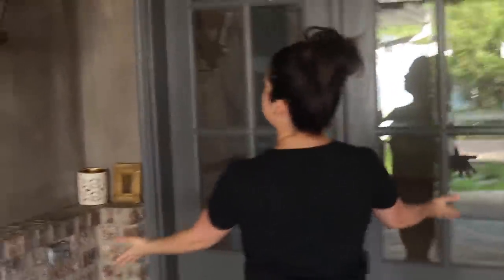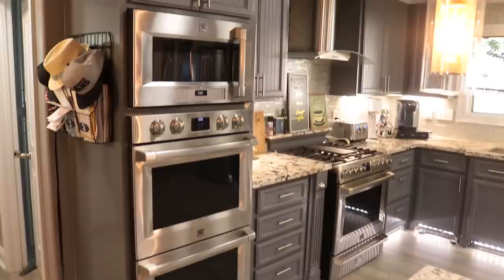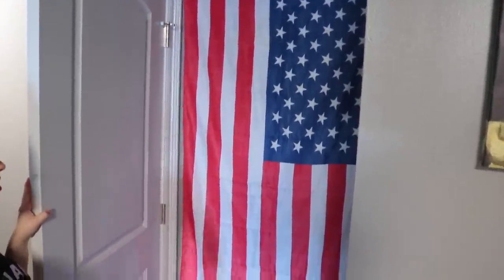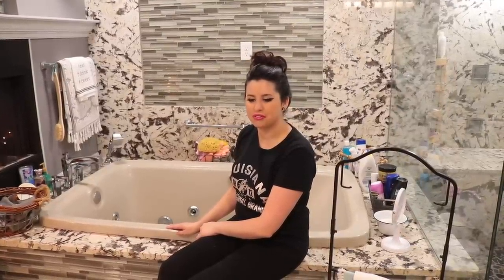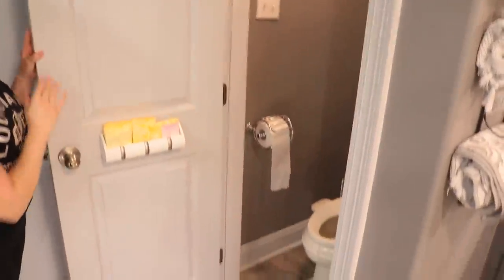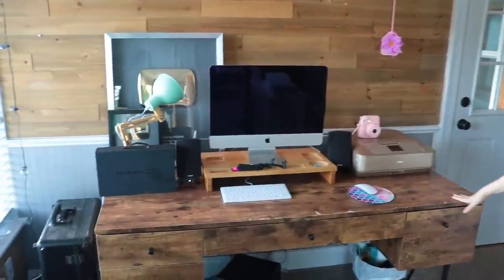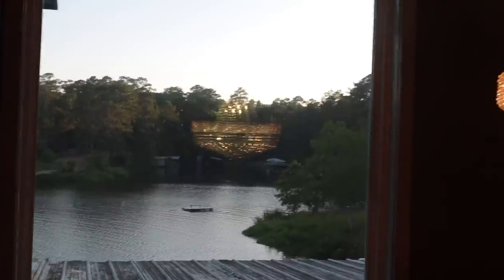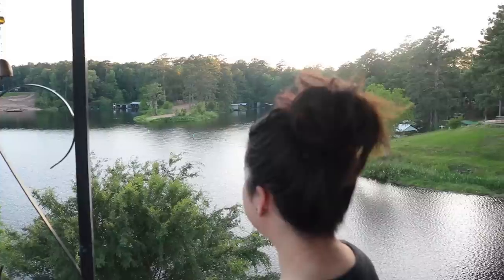Foreclosed House Tour: How I Lost Everything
A Message To You
Currently my house is facing foreclosure proceedings. It’s not set in stone that this is happening but it’s a HUGE possibility. All I know is that my home is no longer mine and I will not be living in it for much longer. I’m doing well emotionally and looking forward to my future with my sweet husband Slava, pug baby Jeffrey and Mr. Awnkat. They have all been by my side through it all and I can’t be more thankful for such a wonderful little family. We are currently taking tours of (pet friendly) apartments that meet all of our needs and help us to grow even more in happiness. Thank you for all of your love and support during this time. I have read so many motivating comments that truly help us heal during this devastating point in our lives.

Lots of love to you and your own family,
Breland

Take Another Tour!
Lake Side Home Room Tour (Foreclosed House)

Contact Lenses: Solotica Contacts
in “Natural Colors Topazio” from Lens.me.com